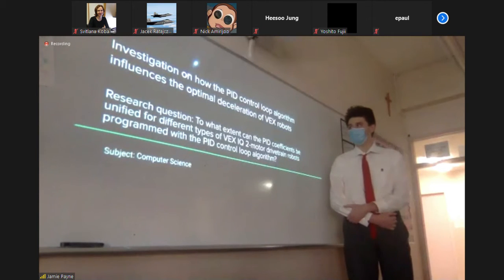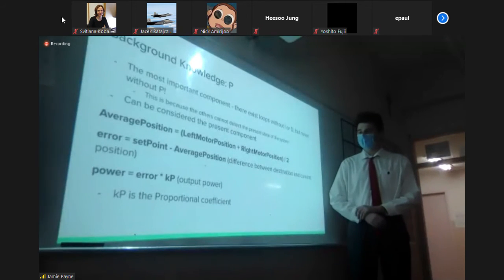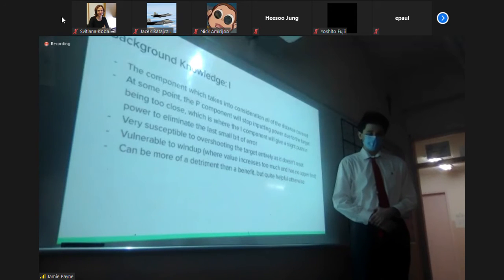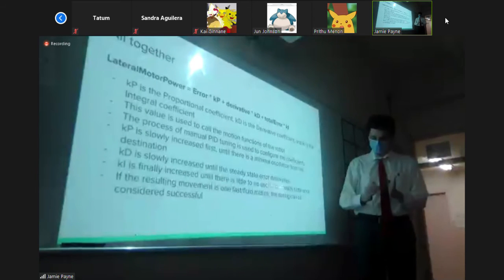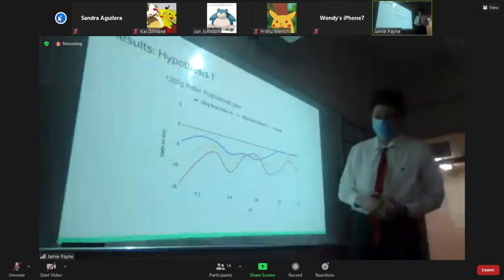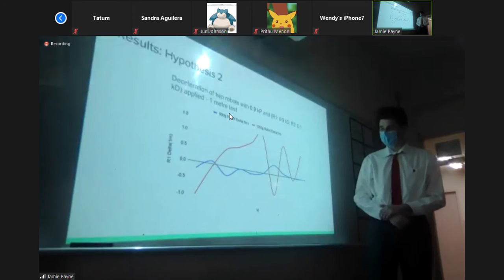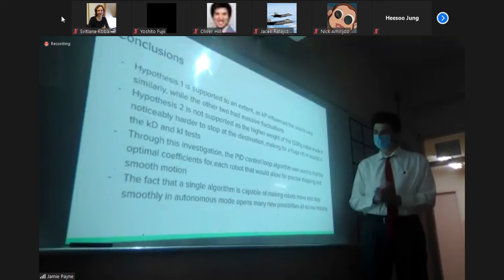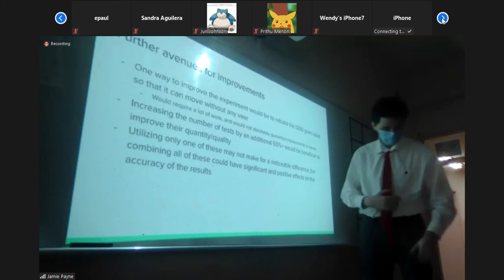Pavlo's PID EE presentation